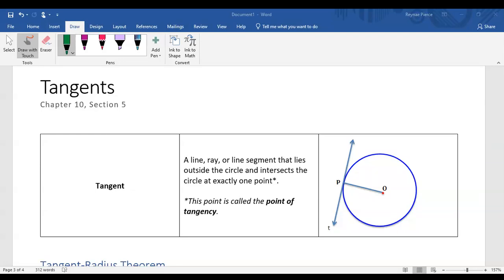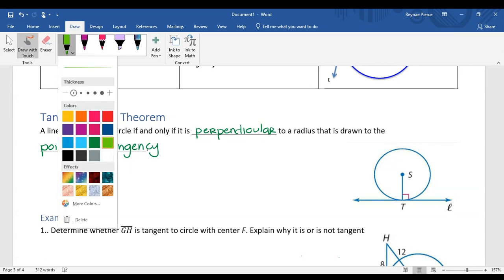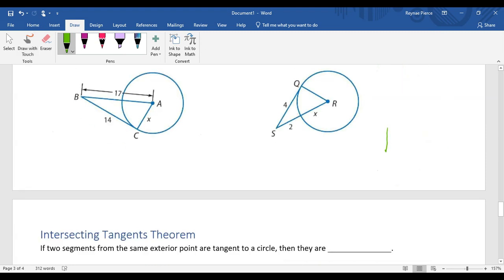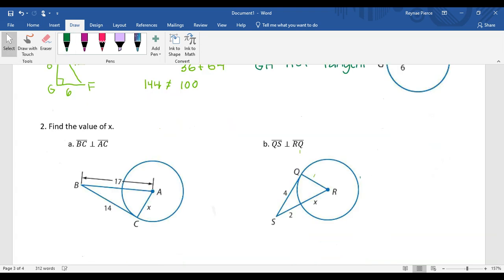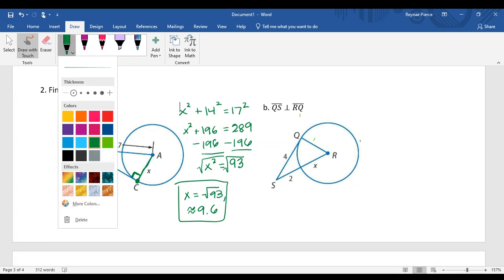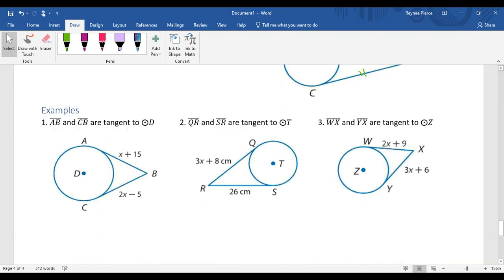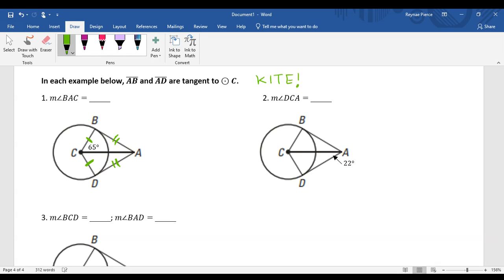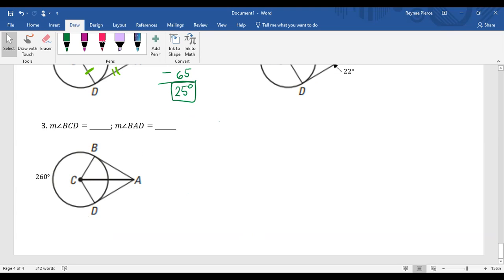10.5 Notes - Tangents